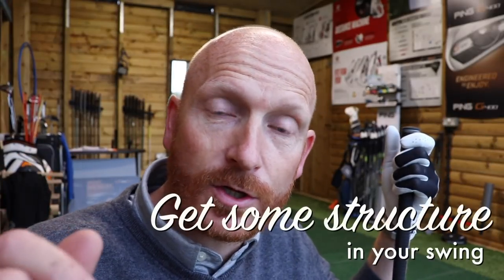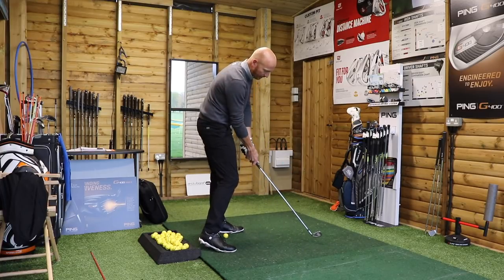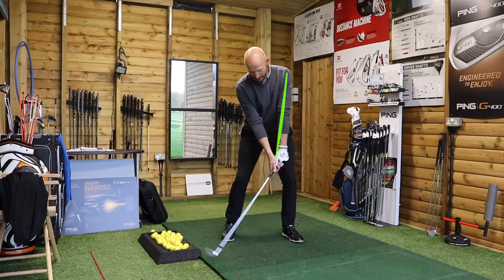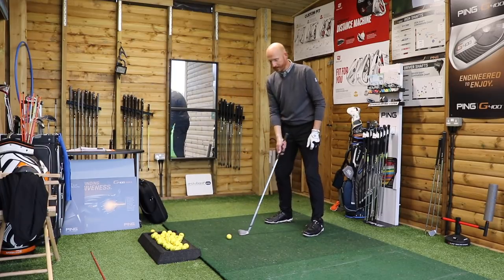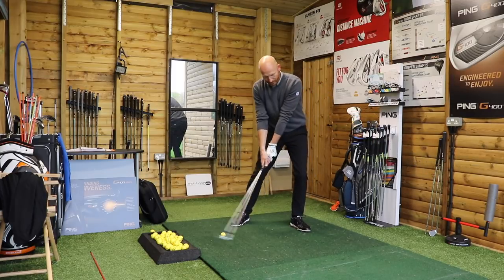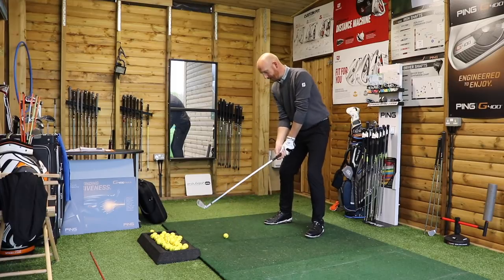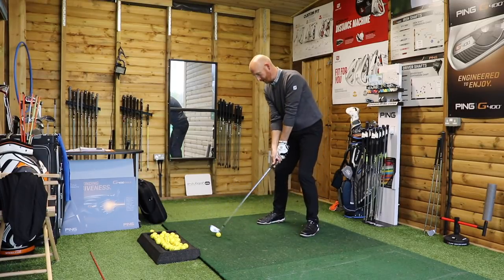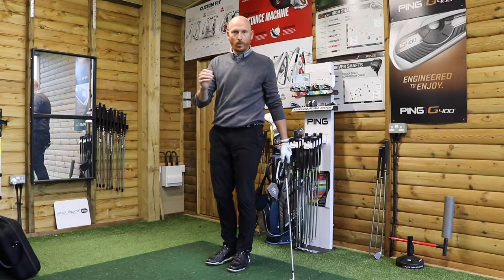Golf Impact Position Structure of the golf swing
Using graphics to understand the golf swing transforms golf instruction and how we learn. Here we go. flat left wrist, perfect alignments and a lot of editing has created a video that's sure to improve your golf and your knowledge of how the swing works.